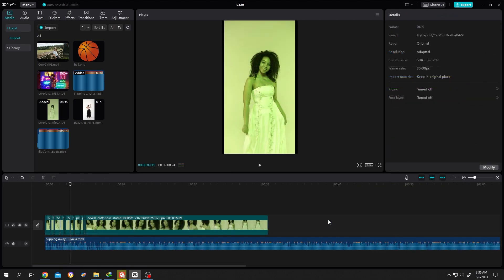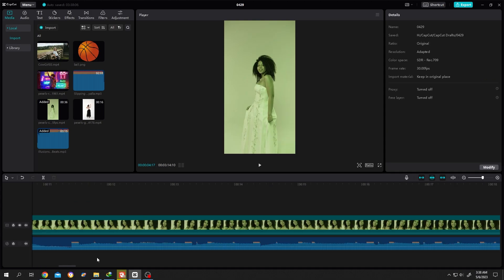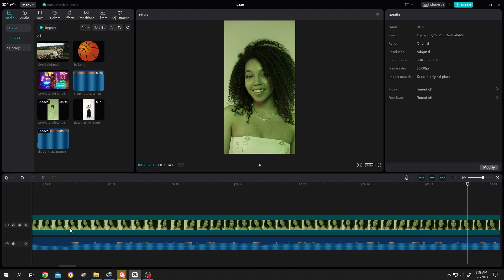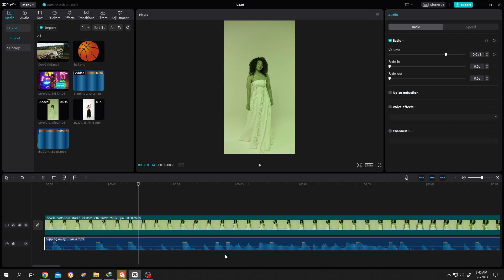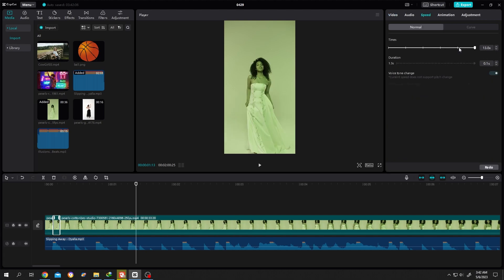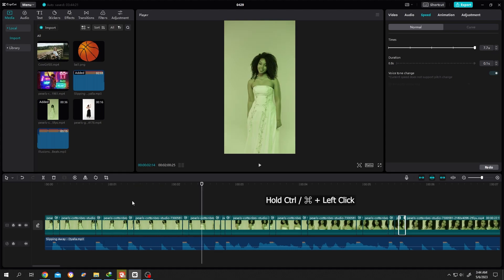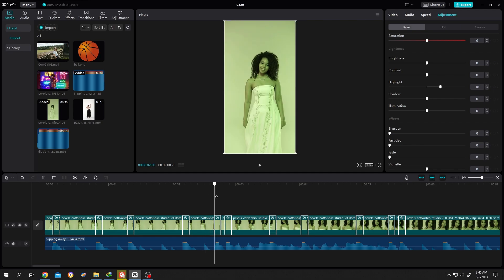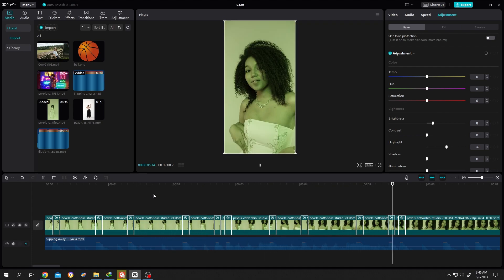Smooth Velocity Effect with Audio Sync | CapCut PC Tutorial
How to create a trending smooth velocity effect perfectly synced with audio or music in CapCut. This is a beginner-friendly tutorial on CapCut video editing for Windows and Mac OS users.